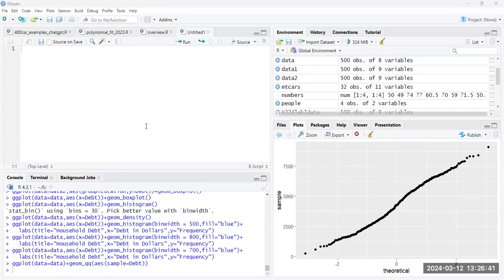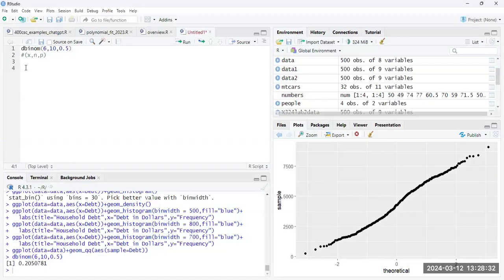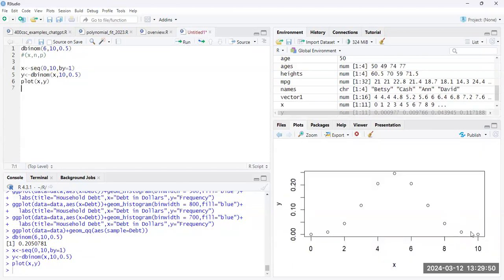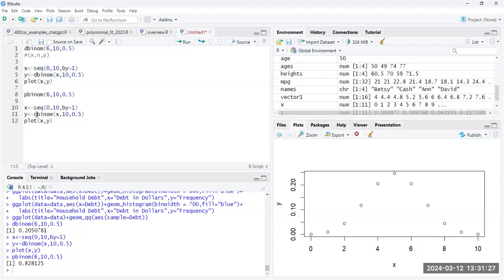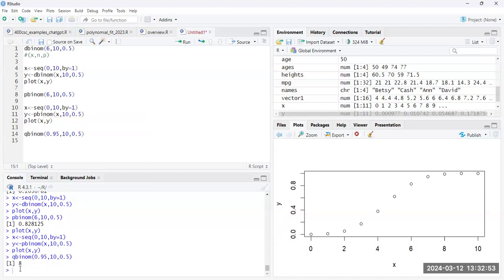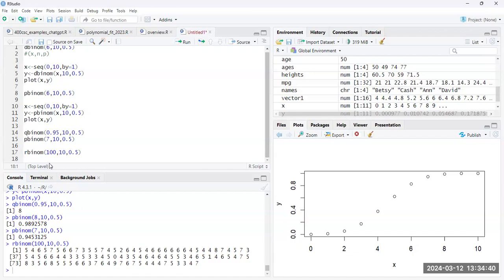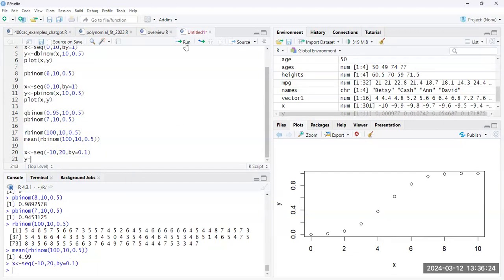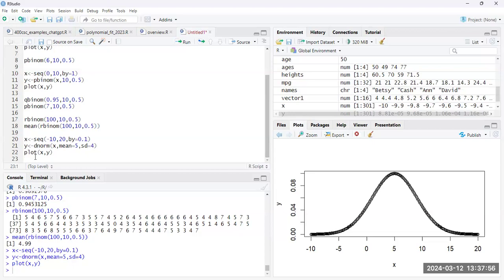Applied Statistics with R Tutorial #4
In this video, we walk through examples of using the 4 types of probability distributions functions in R: d, p, q, and r. We look at examples with the binomial distribution in detail, and plotting a curve with the normal distribution.